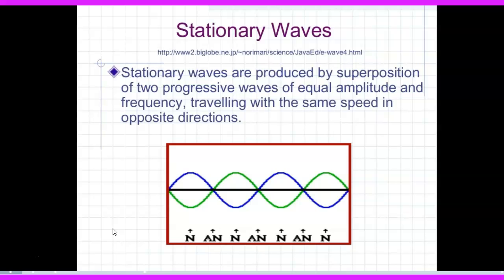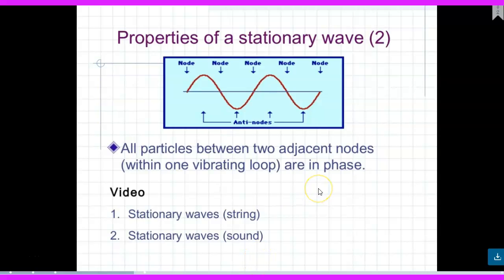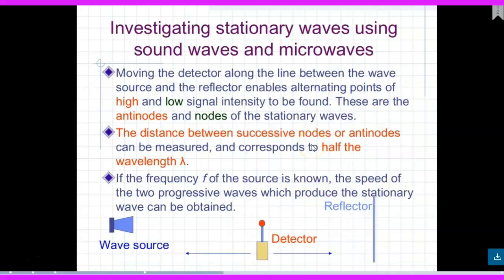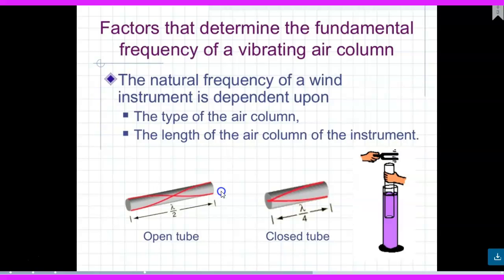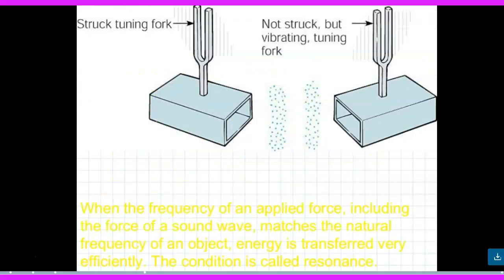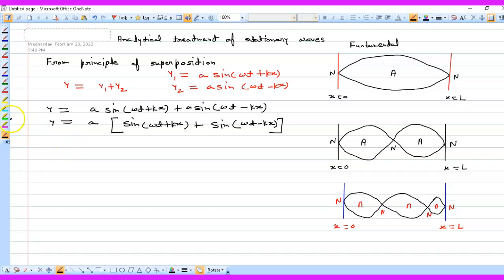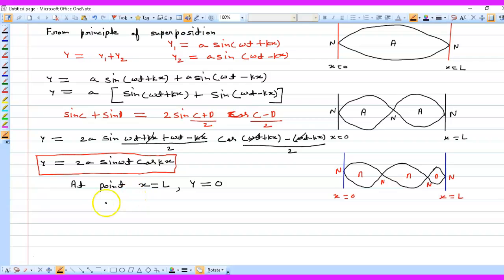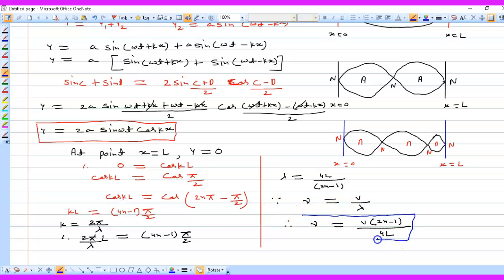Stationary waves230222Toppr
Video on stationary waves